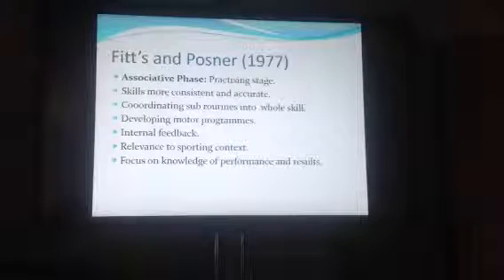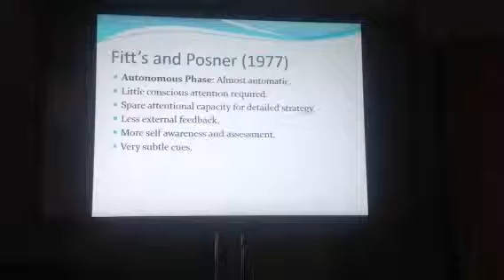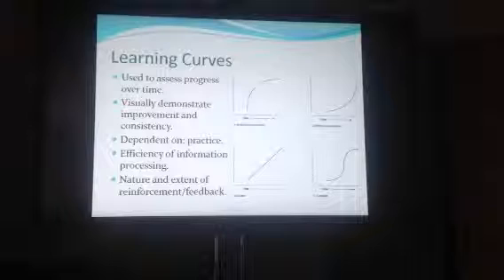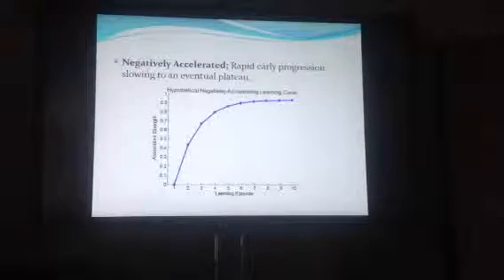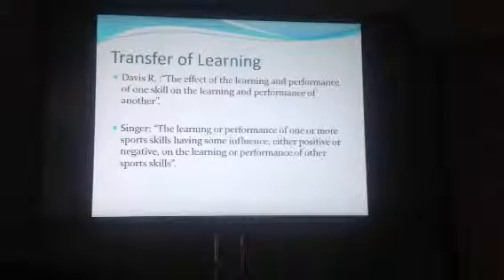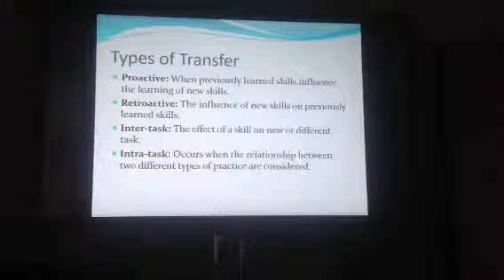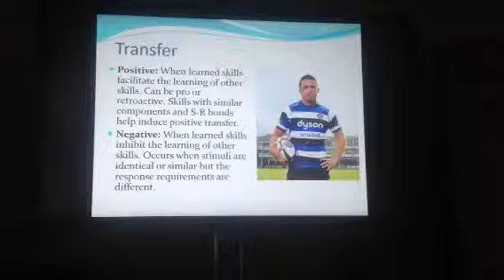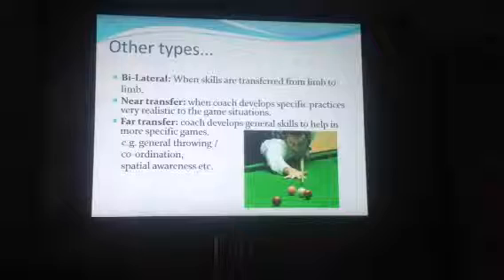Skills Acquisition Assignment 2: Part 3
By Jon Clarke and Rajan Waterman